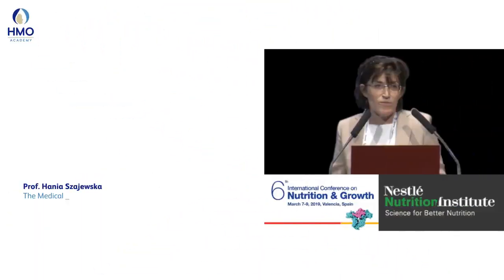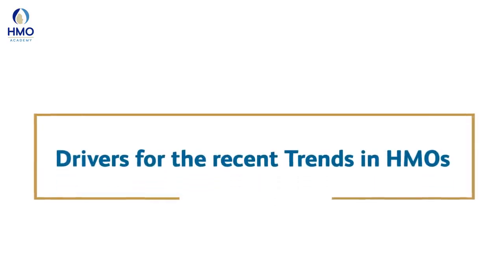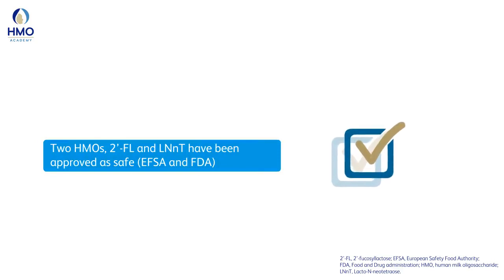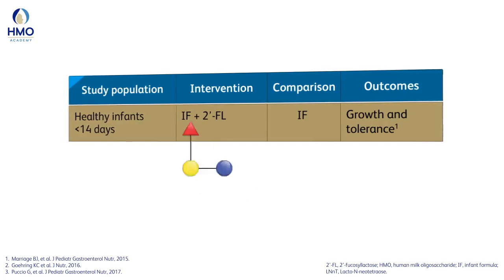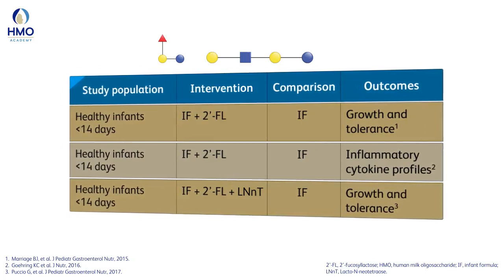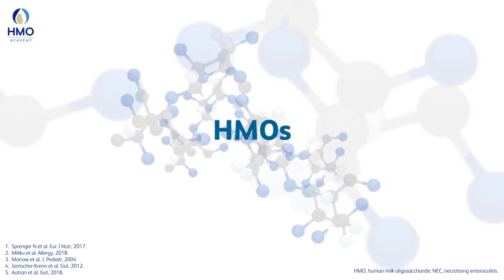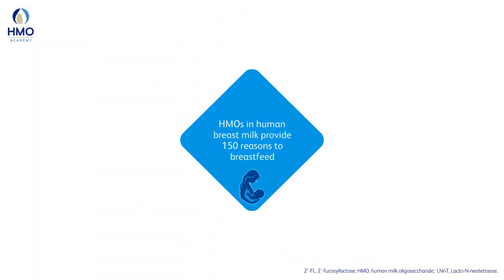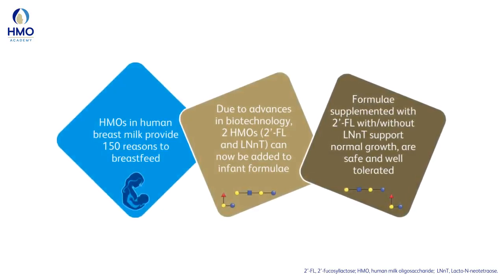Video Teaser - Evidence-based Medicine and HMOs: Where are we now? Where are we going?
A number of benefits of breastfeeding, particularly protection against child infections, may be, at least partially, related to the presence of human milk oligosaccharides (HMOs). Progress in biotechnology nowadays allows the production of at least some HMOs. Two HMOs, 2-fucosyllactose (2’-FL) and lacto-N-neo-tetraose (LNnT), have recently been added to infant formula, either alone or in combination. Professor Hania Szajewska presents the results of the clinical studies done with HMO-supplemented formulas to healthy infants, which shows some favorable clinical effects and no safety concerns with regard to growth and adverse effects.

This is a video teaser with key points of the presentation of  Professor Hania Szajewska during the NNI Satellite Symposia at Nutrition and Growth 2019 .

Click in the link below if you want to see Professor Hania Szajewska’s full talk: